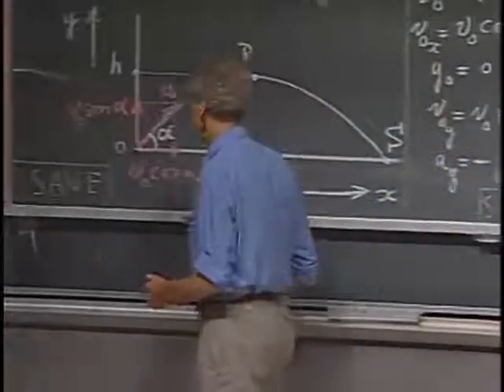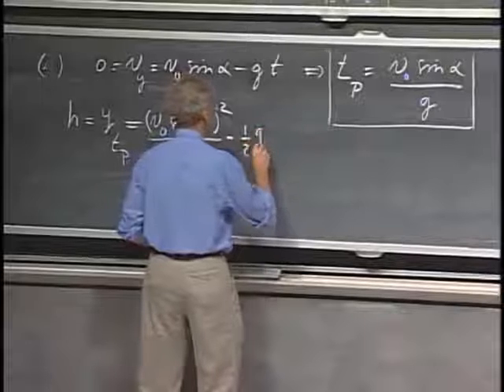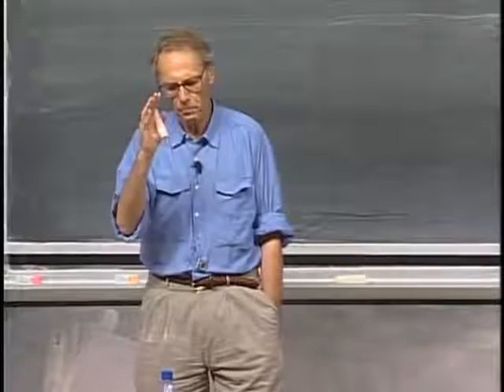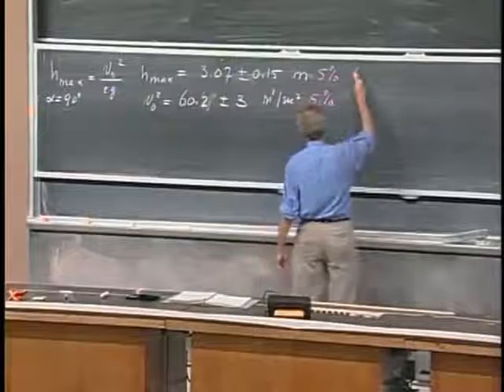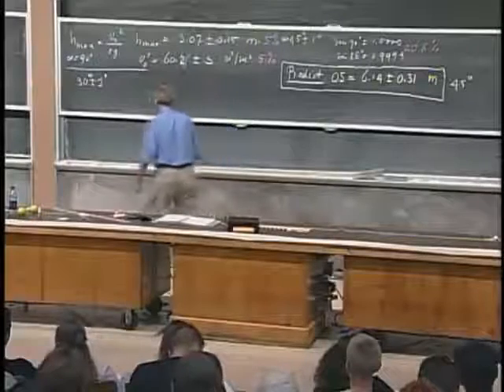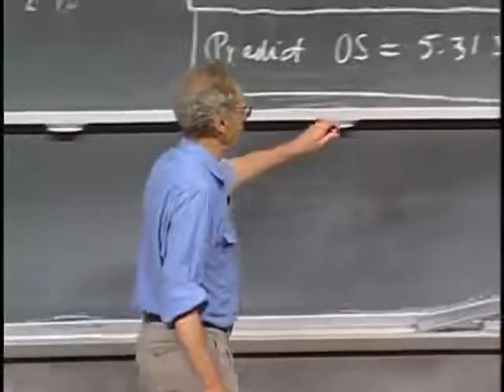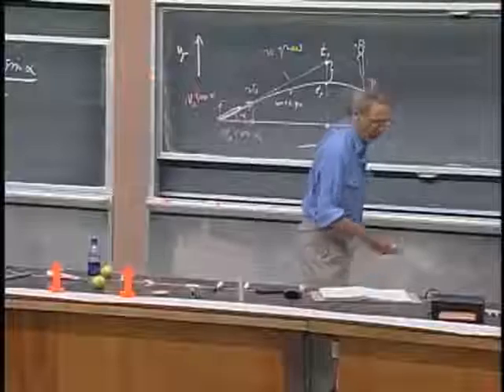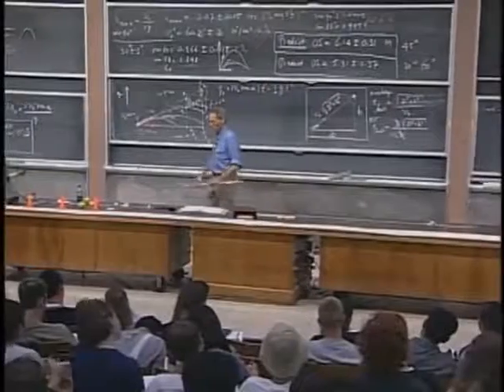8 01x Lect 4 3D Kinematics, Free Falling Reference Frames 3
3D Kinematics, Free Falling Reference Frames